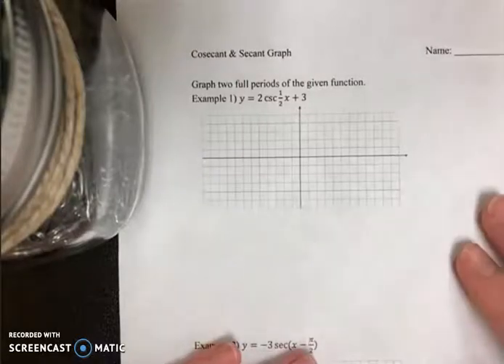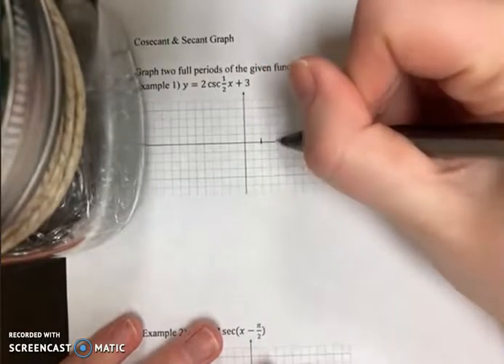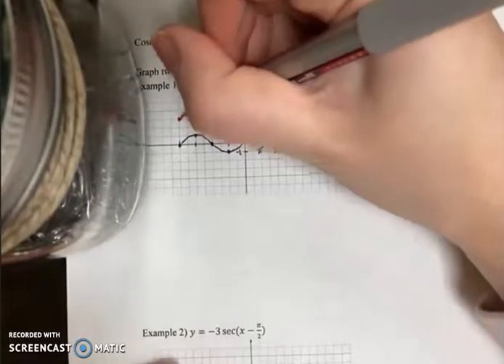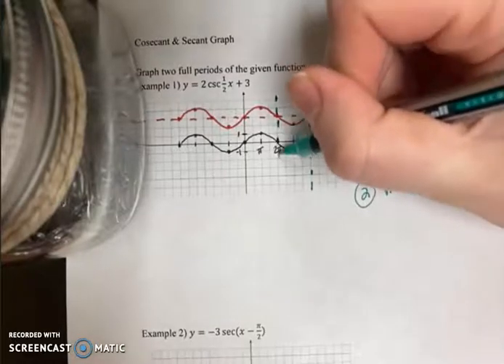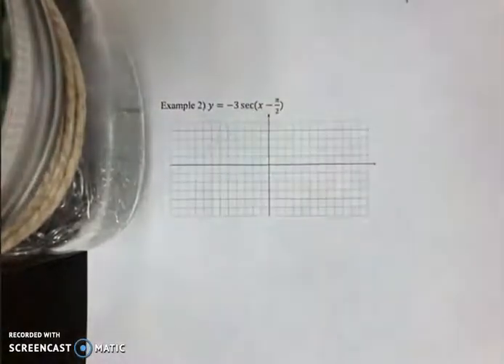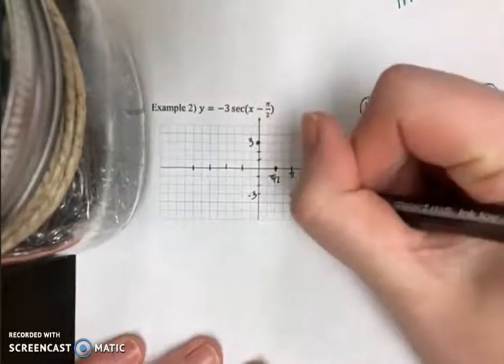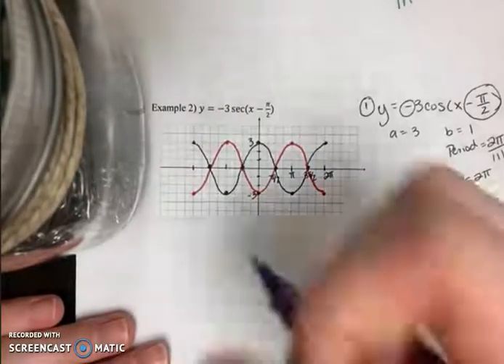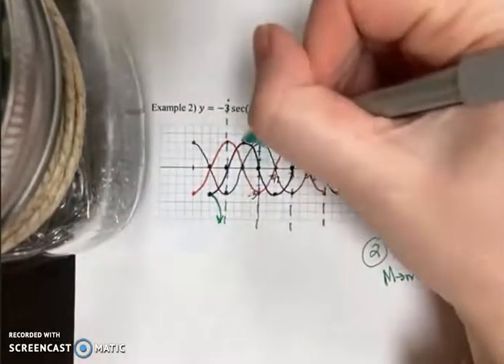Csc & Sec Graphs (Part 2)